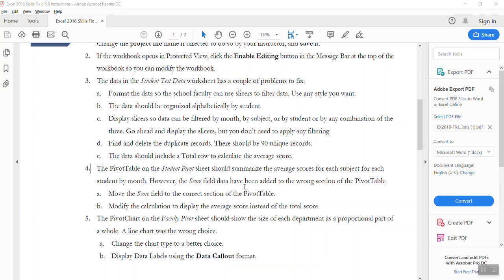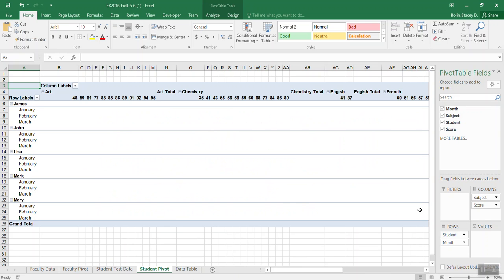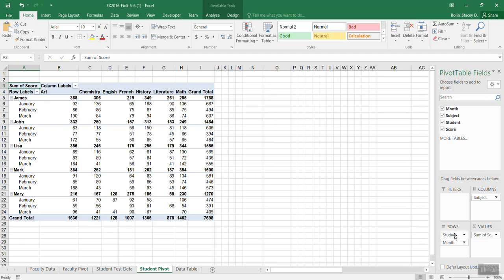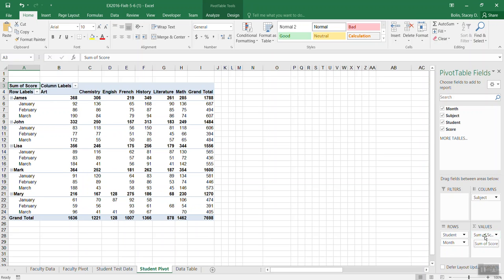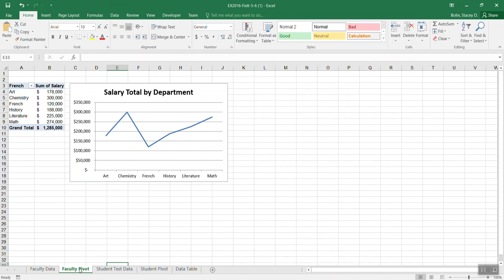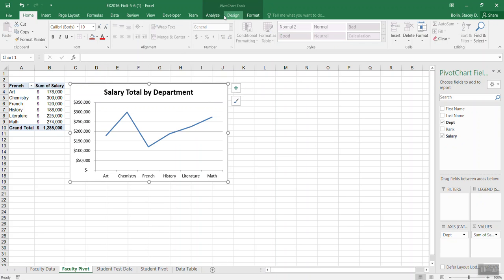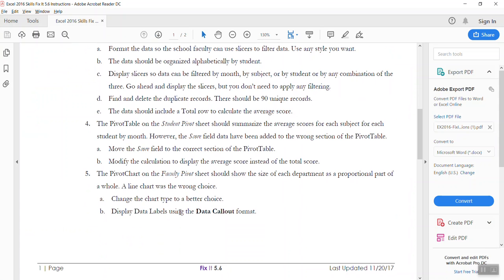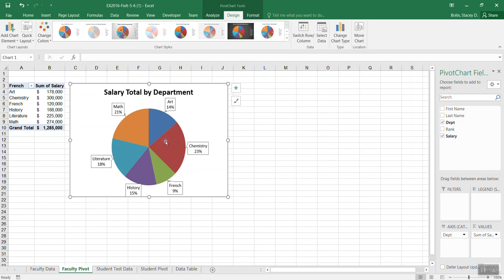Excel PivotTable Edit and PivotChart Edit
Change the values in a PivotTable and Change the chart type of a PivotChart